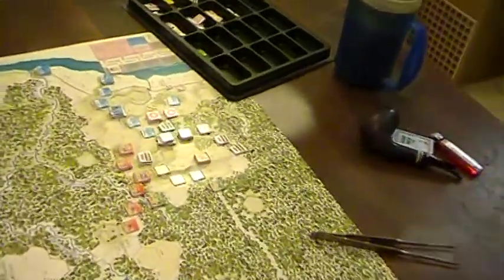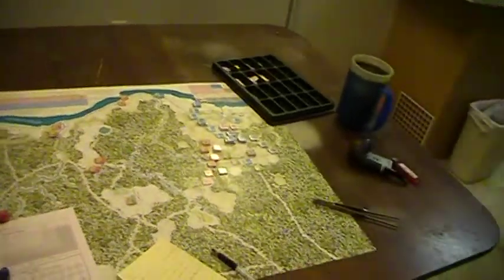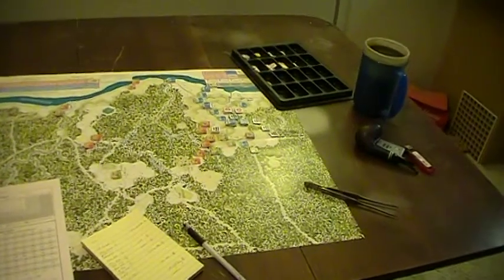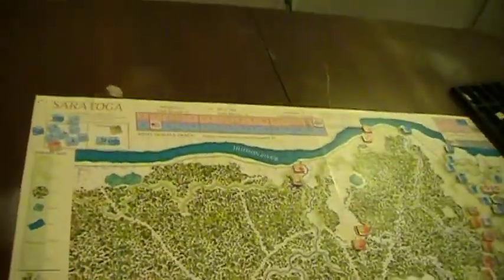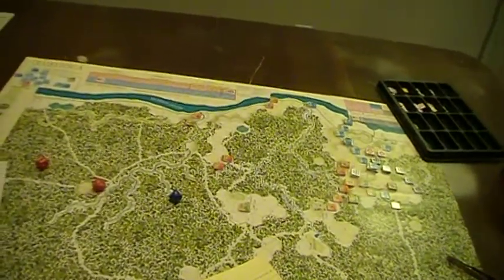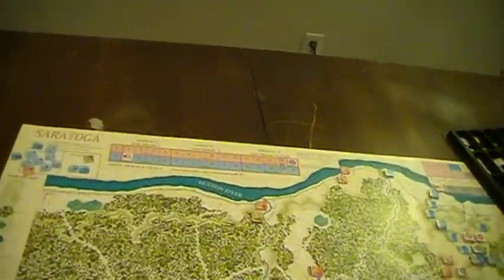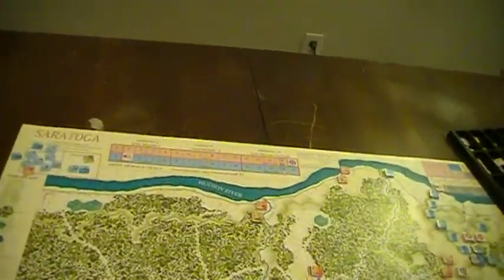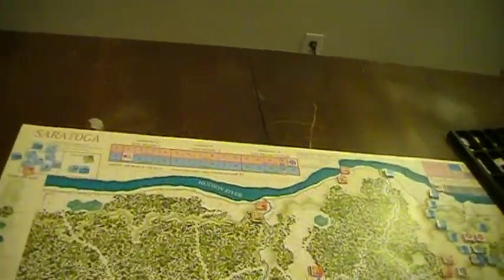Saratoga (afternoon - day 2 - wrap up).MOD